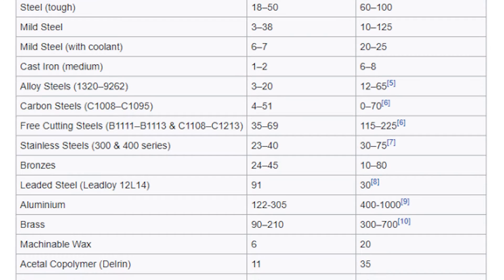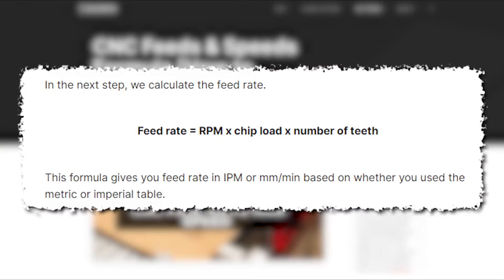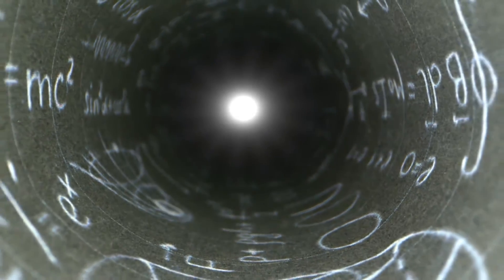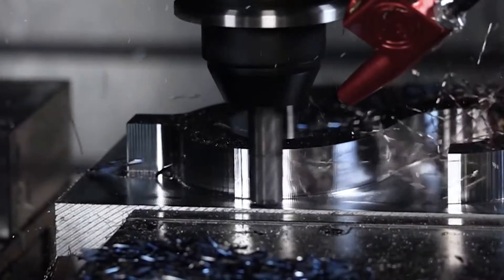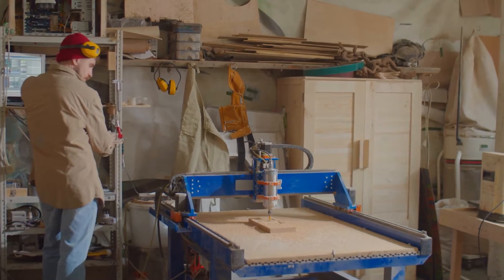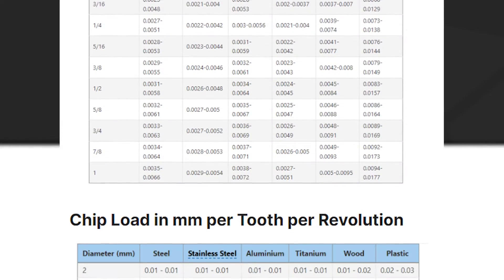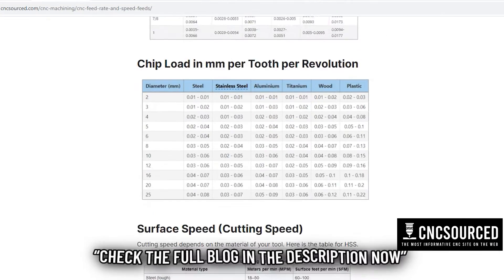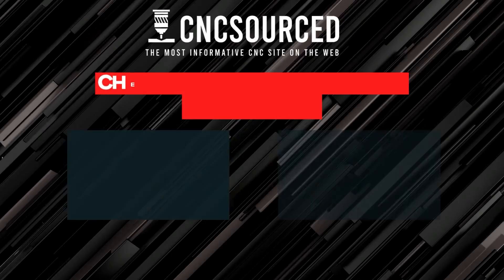What's the Secret Formula for CNC Feeds & Speeds? (Calculate Feed Rate)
Learn how to calculate the feed rate for your CNC projects in this informative video.

We'll walk you through the CNC feeds and speeds formula, giving you the knowledge you need to optimize your machining process.

Don't miss out on this essential information for CNC makers!